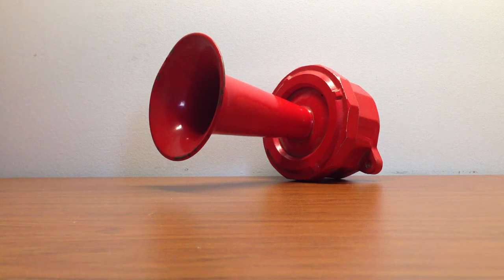Honeywell Q43-3A3CK1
Runs on 24VDC .5A. This video does very little justice to the loudness of this horn!